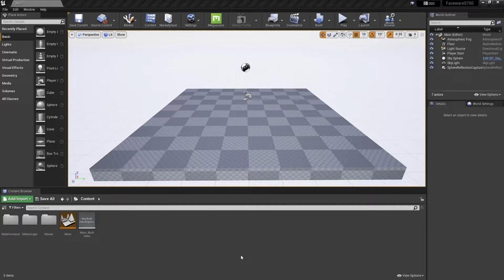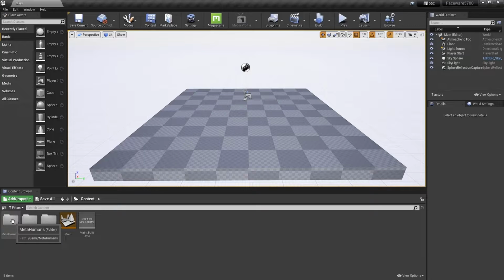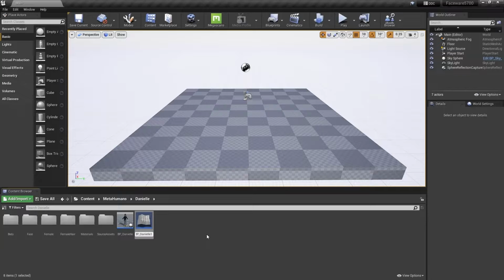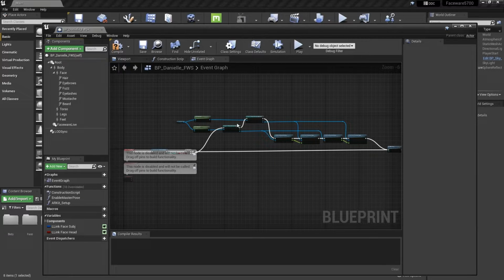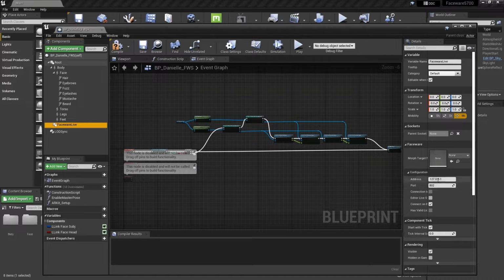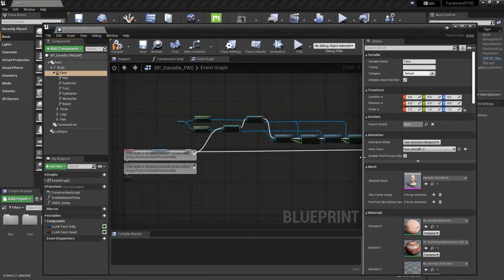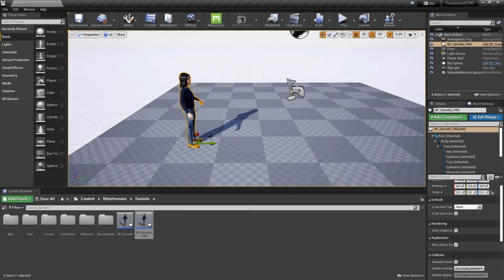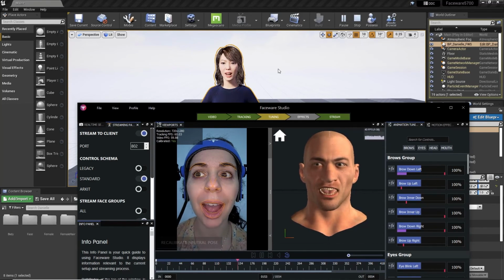Glassbox Live Client